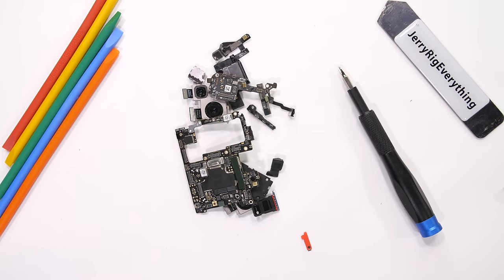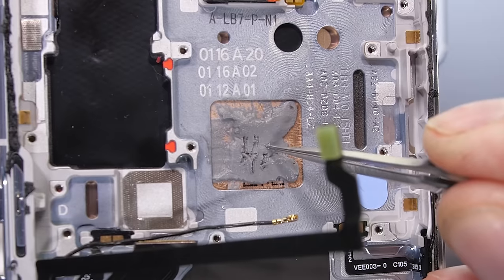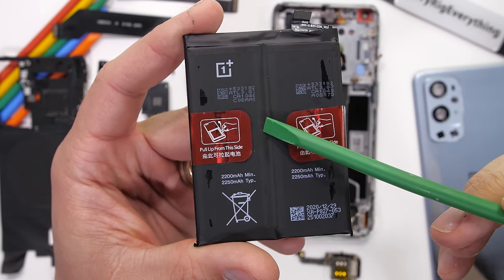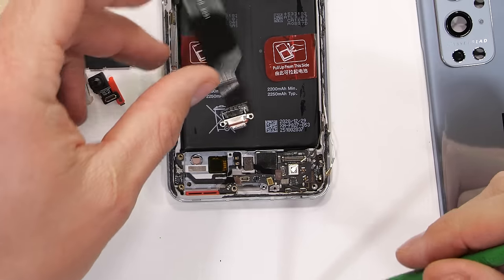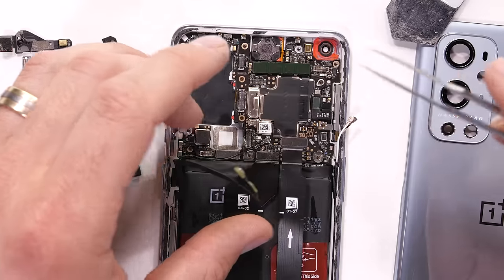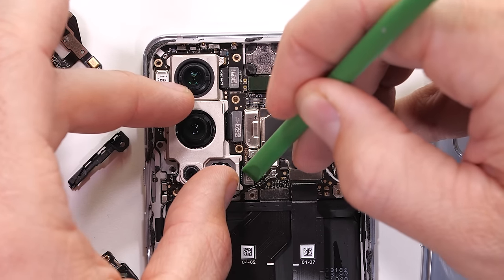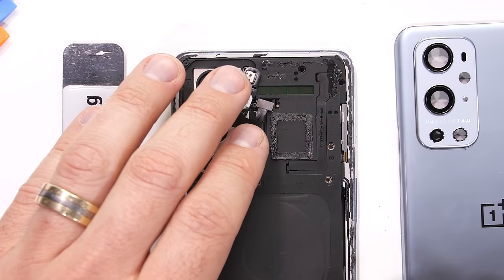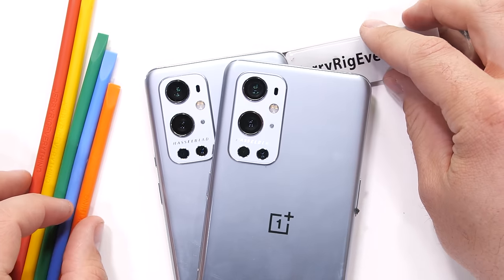What if your phone arrived like this?! - OnePlus 9 Pro Teardown!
Its time to take apart the new OnePlus 9 Pro. What would you do if your phone arrived all taken apart? The new OnePlus 9 Pro 5G has new Hasselblad tuned cameras inside. Today we are going to see what those cameras look like from the inside.